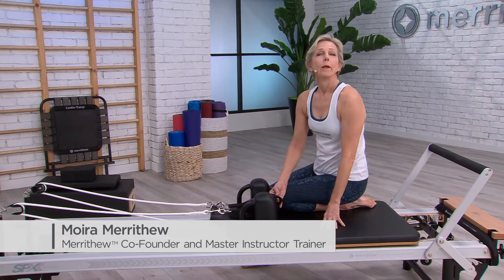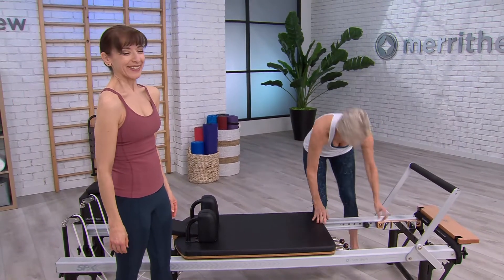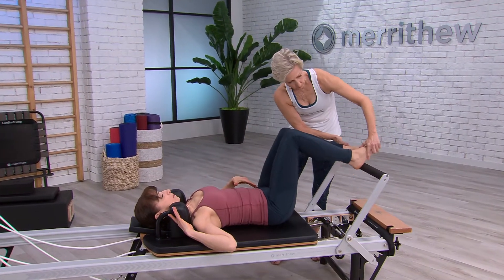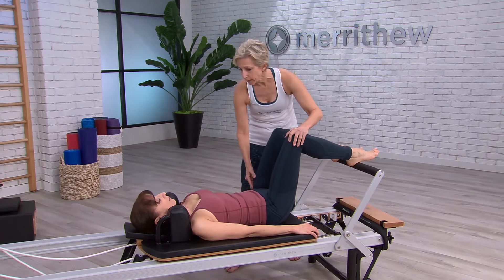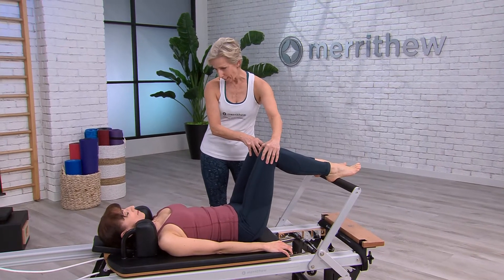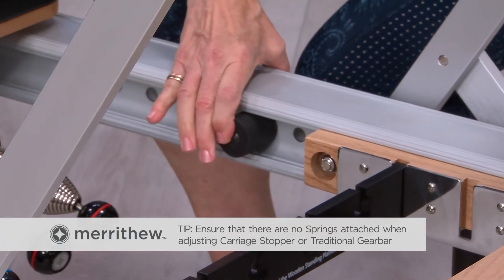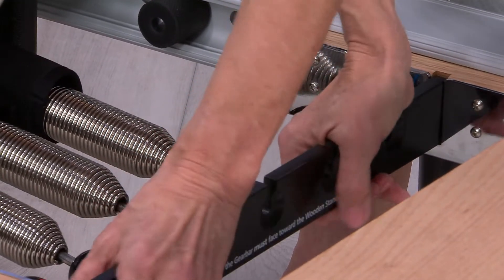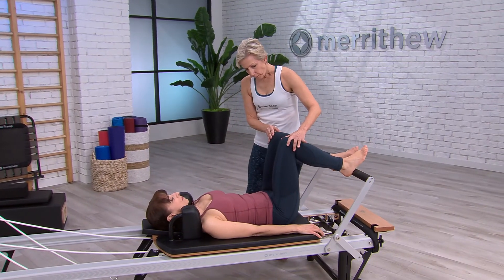SPX Reformer Adjusting the Carriage & Traditional Gearbar for Footwork - At Home & Elevated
To determine how far the carriage should be from the foot bar, lie down, and place your heels are on the bar, there should be a 90-degree angle at the hip joint. If it carriage is too far away, it will be difficult to get a really good activation of the muscles that really want to work. If you're to close, you will experience discomfort and you're not going to be successful in the exercise as we'd like to be.